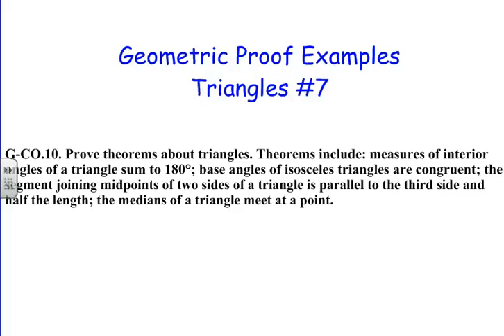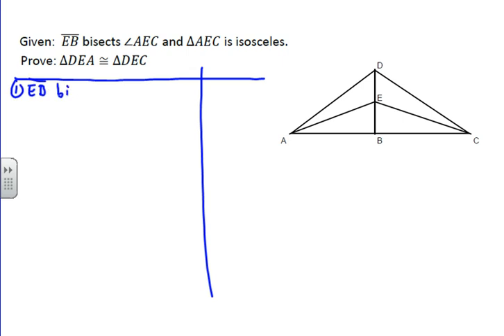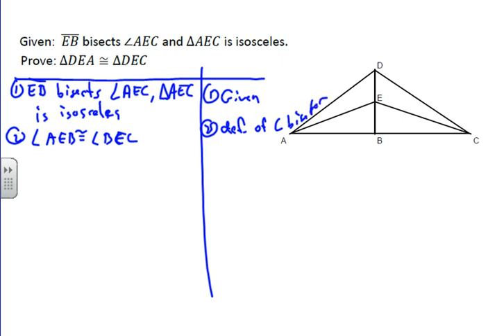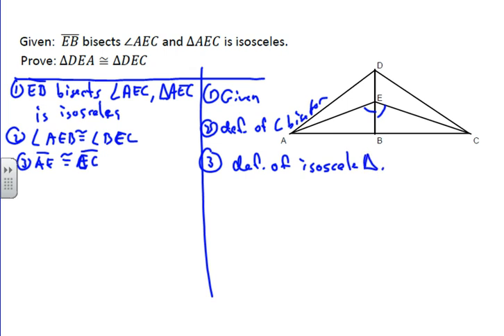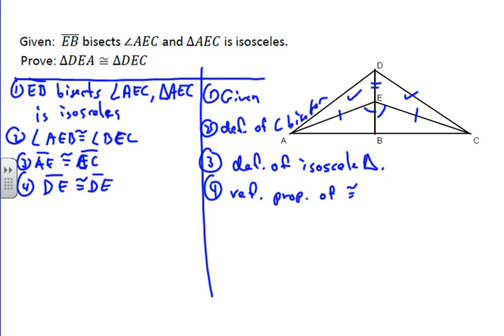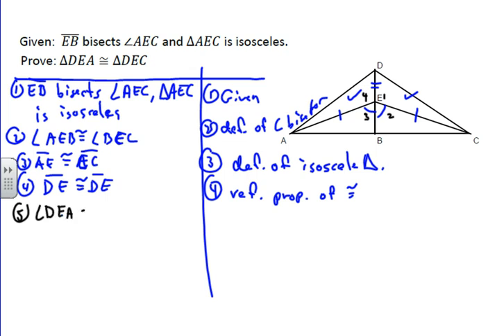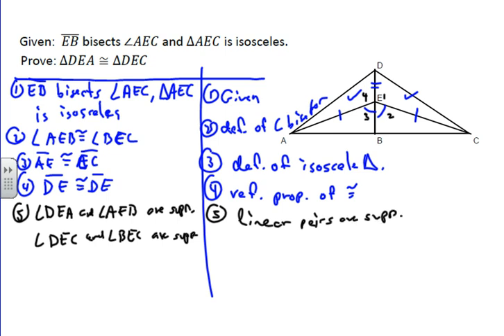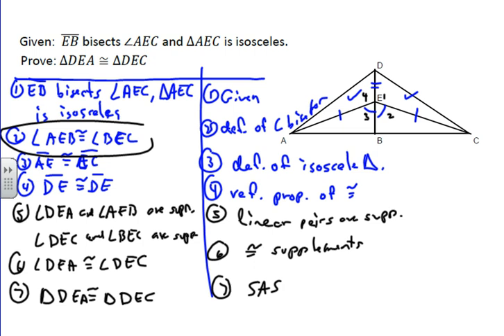Triangle Proof Example 7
An example of how to use congruent supplements and isosceles triangles when performing proofs involving triangles. For more examples of proofs involving triangles see my YouTube Channel or go to my